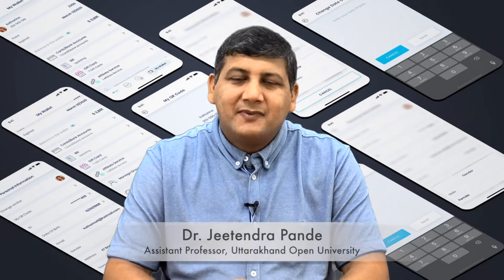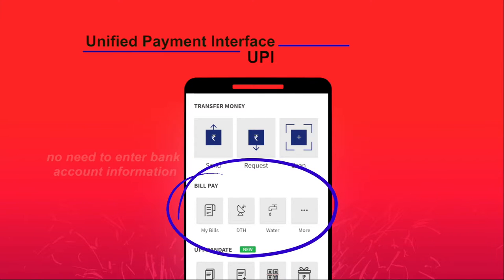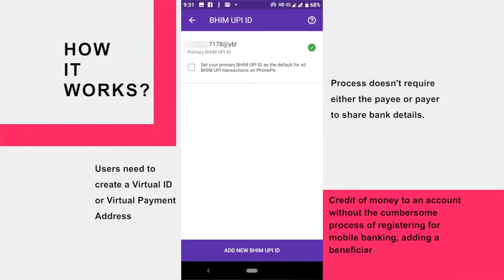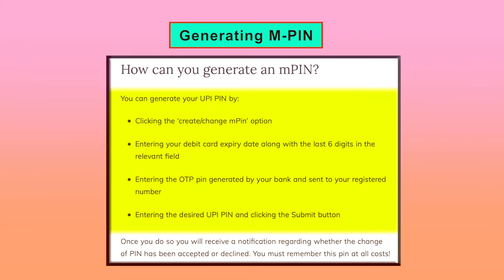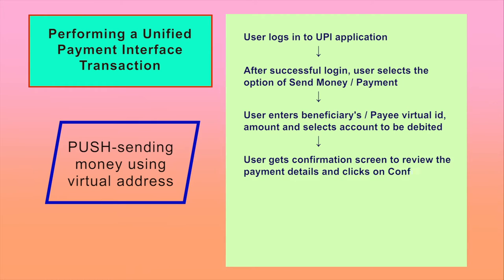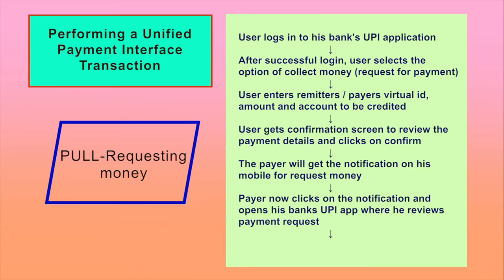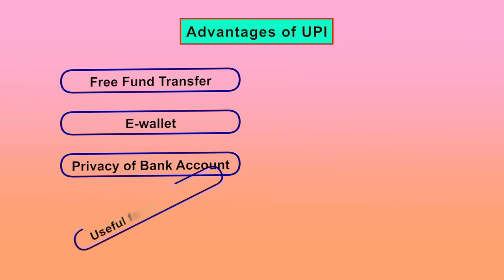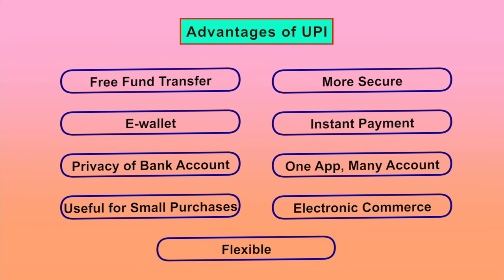Online Payments through Unified Payment Interface